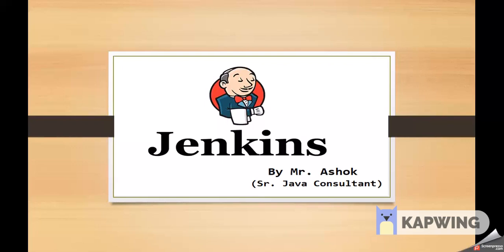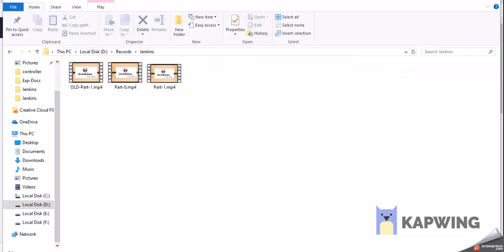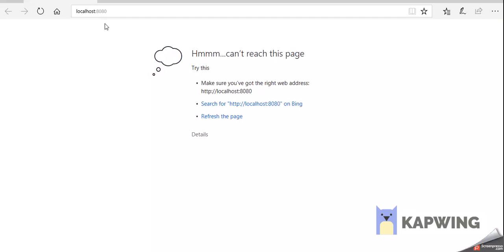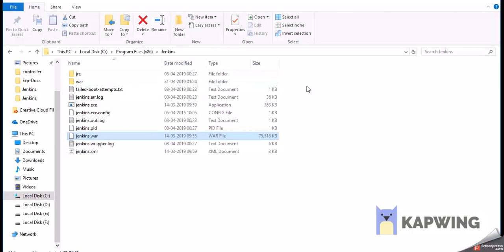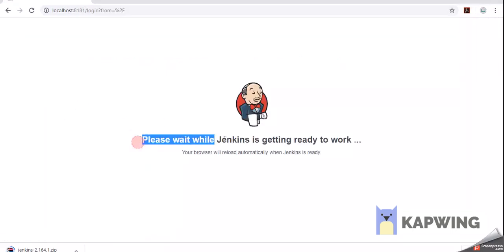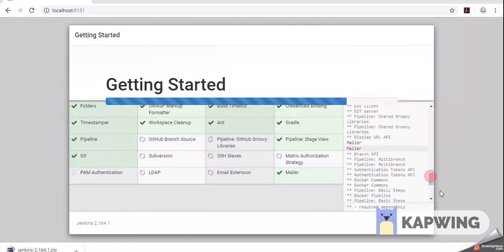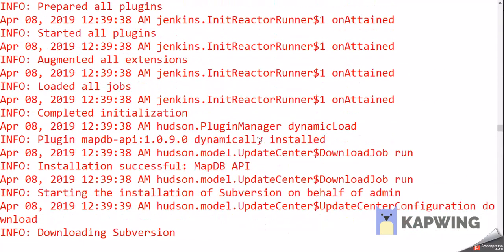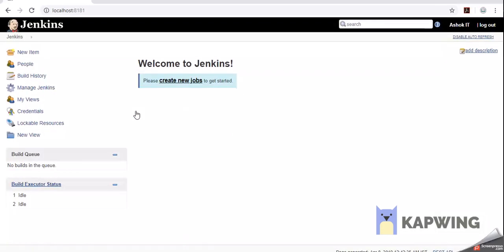Jenkins Installation | Part - 2 | Online Training | Ashok IT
Trainer : Mr. Ashok (8+ Yrs Exp, Working Professional)

  🎈 Live Coding
  🎈 Real-time Environment
  🎈 Class Notes

  ► jenkins tutorials
  ► jenkins tutorial for beginners
  ► jenkins tutorial for complete beginners
  ► jenkins tutorial step by step
  ► jenkins tutorial AshokIT
  ► jenkins tutorial by Ashok sir
  ► jenkins introduction
  ► complete jenkins pipeline tutorial
  ► jenkins interview questions
  ► jenkins git integration
  ► how to run a maven GitHub project using jenkins
  ► how to create a jenkins pipeline with an example
  ► continuous integration with jenkins
  ► jenkins artifctory integration example
  ► how to deploy project using jenkins
  ► jenkins installation in windows
  ► CI/CD continuous integration|deliver|deploy
  ► CI CD pipeline using jenkins
  ► jenkins real time interview questions
  ► executing maven build from ci jenkins
  ► Deploy Spring Boot application using jenkins
  ► Jenkins with Maven Integration Example
  ► Jenkins with GIT integration example
  ► What is Jenkins
  ► What is CI & CD
  ► Build automation using Jenkins
  ► Jenkins job creation step by step tutorial
  ► How to work with Jenkins
  ► Spring Boot application deployment using Jenkins
  ► Java Realtime tools
  ► Application deployment using jenkins
  ► Jenkins configuration
  ► Jenkins pipeline
  ► Jenkins ci cd pipeline
  ► Jenkins pipeline tutorial
  ► Build deploy test using jenkins
  ► How to create jenkins pipeline tutorial